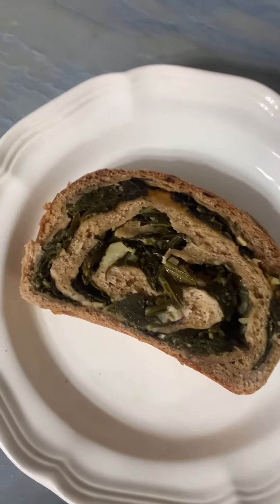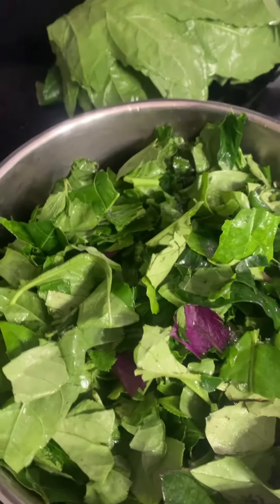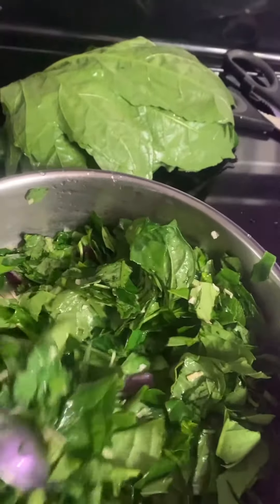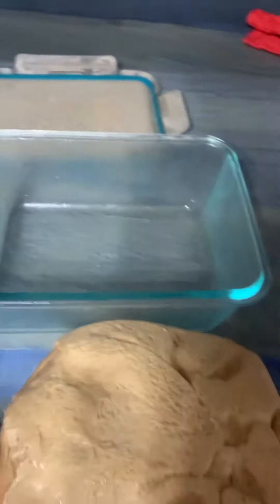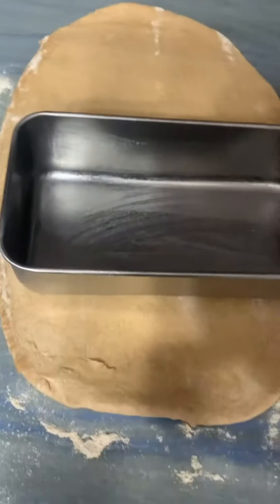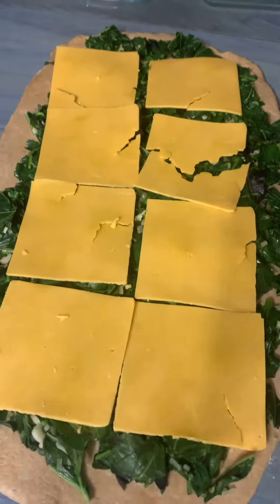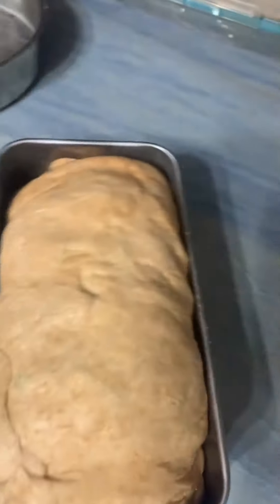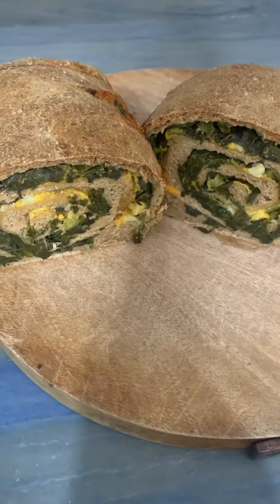Wild Spinach Roll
Sourdough loaf filled with wild greens from the food forest!